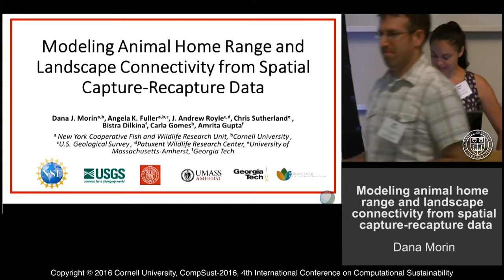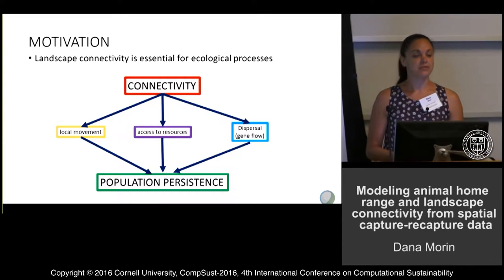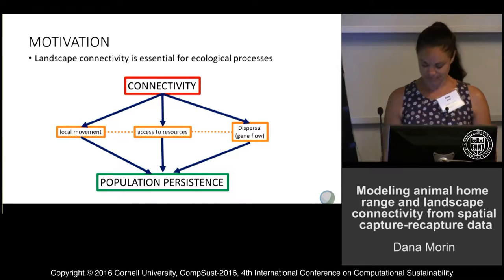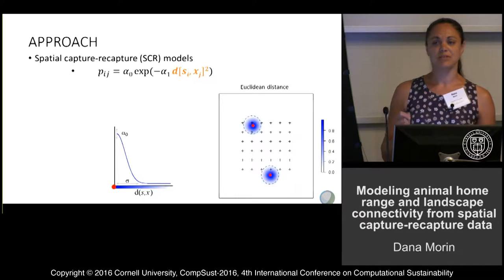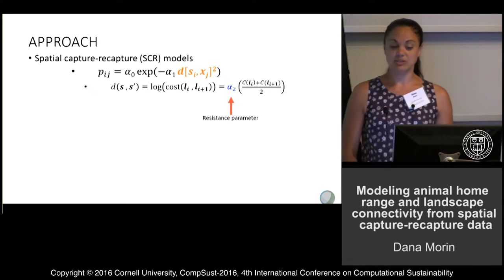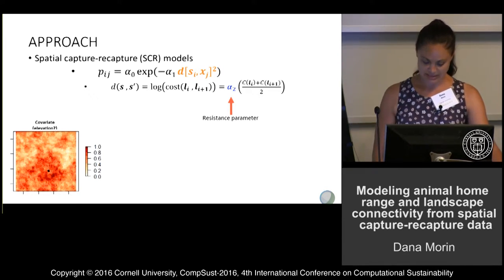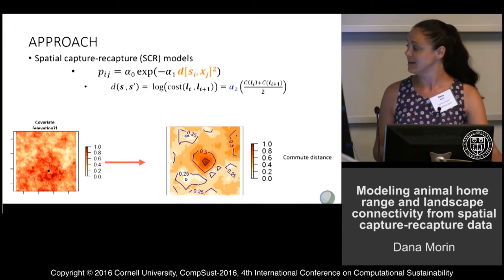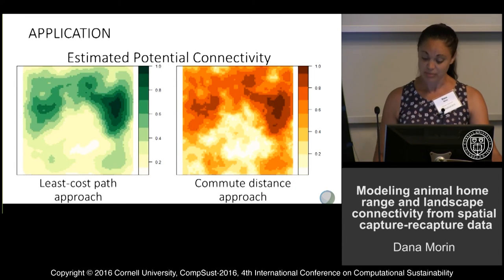Dana Morin,"Modeling animal home range and landscape connectivity..."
Dana Morin, Angela Fuller, J. Andrew Royle,Chris Sutherland, Bistra Dilkina, Carla Gomes, Amrita Gupta
"Modeling animal home range and landscape connectivity from spatial capture-recapture data"
Lightning talks, Thursday, July 7, 3:30 PM, Machine and Statistical Learning for Conservation, Poverty, Energy, and Climate
CompSust-2016
4th International Conference on
Computational Sustainability